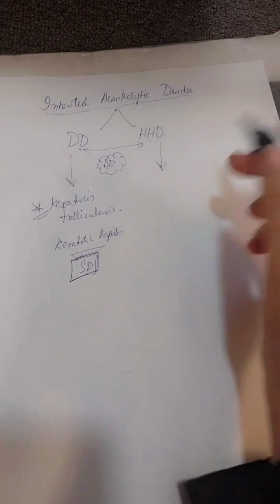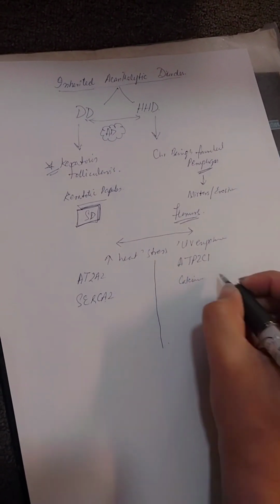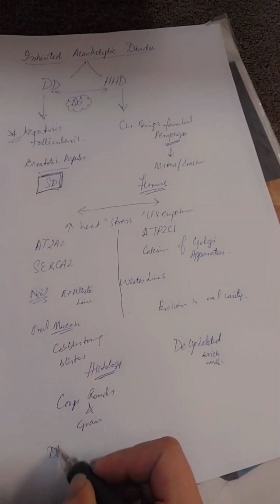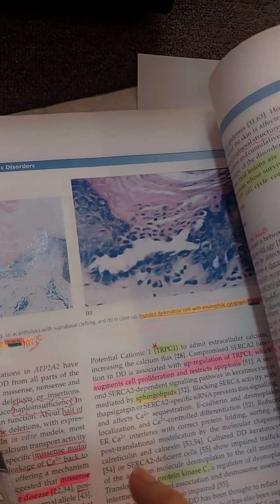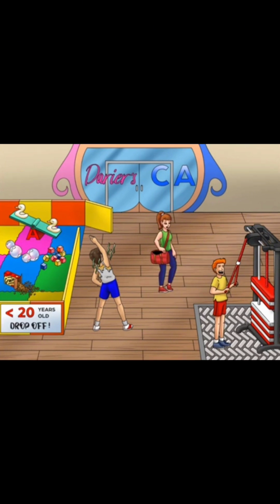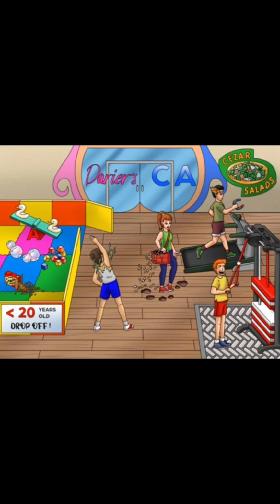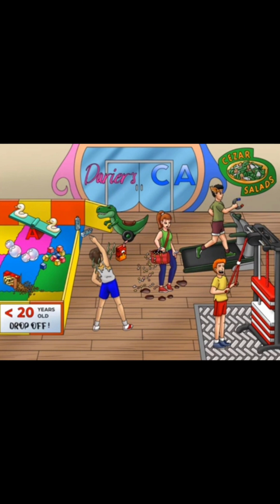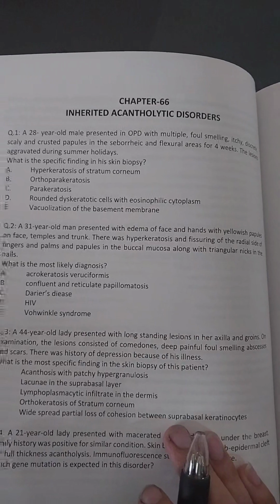inherited acantholytic disorders | Chapter 66 | Rook's | genetics